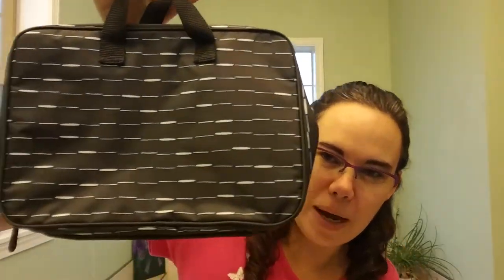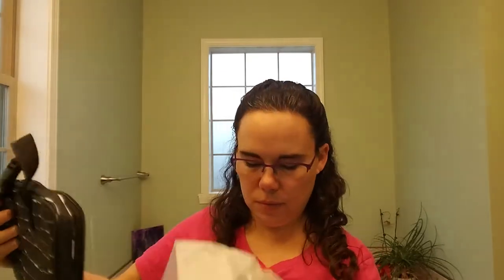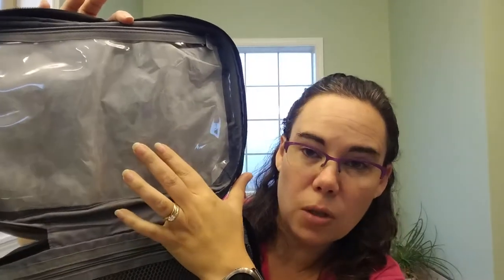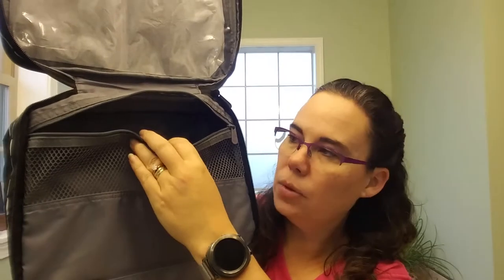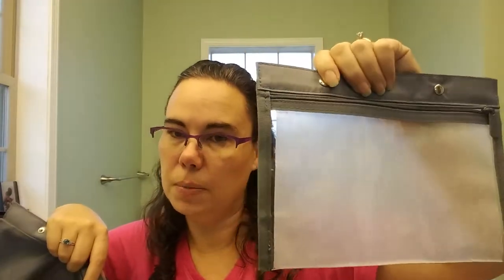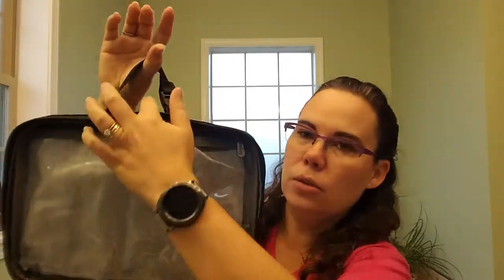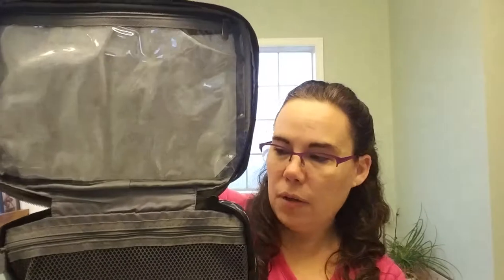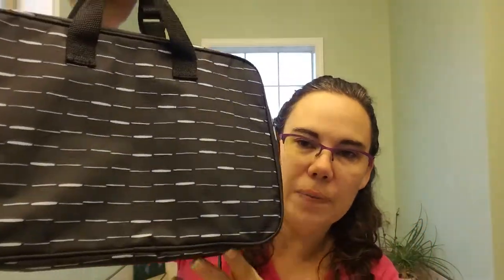Fold up travel bag by thirty-one!